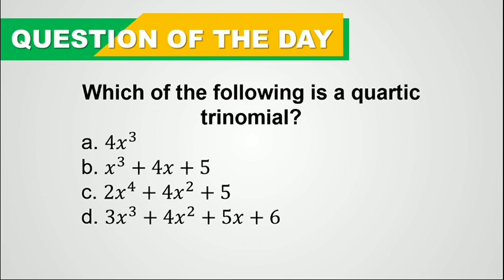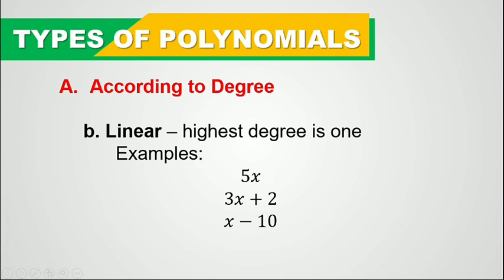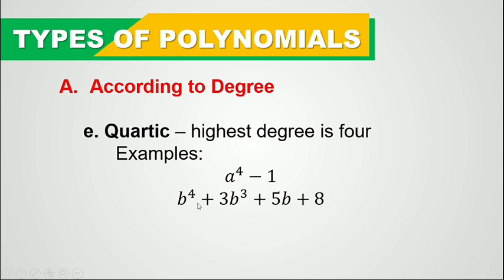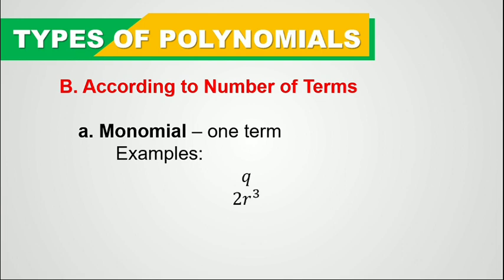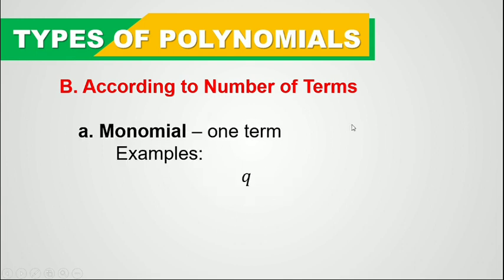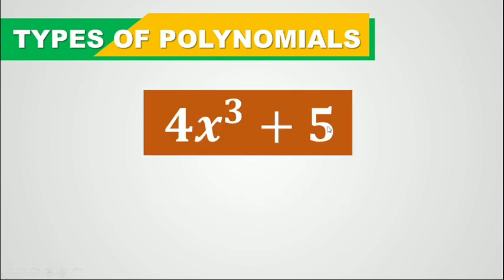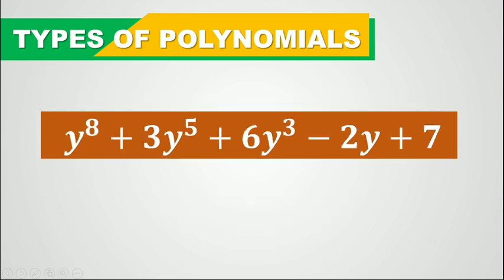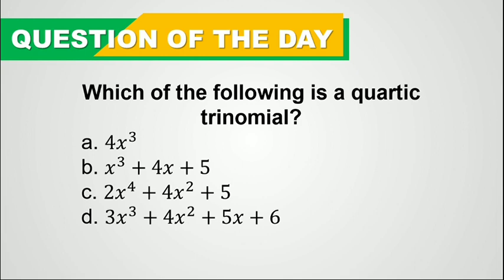𝗧𝘆𝗽𝗲𝘀 𝗼𝗳 𝗣𝗼𝗹𝘆𝗻𝗼𝗺𝗶𝗮𝗹𝘀 | 𝗚𝗿𝗮𝗱𝗲 𝟳 𝗠𝗮𝘁𝗵 𝗧𝘂𝘁𝗼𝗿𝗶𝗮𝗹 𝗟𝗲𝘀𝘀𝗼𝗻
𝗚𝗿𝗮𝗱𝗲 𝟳 𝗠𝗮𝘁𝗵 𝗟𝗲𝘀𝘀𝗼𝗻: 𝗧𝘆𝗽𝗲𝘀 𝗼𝗳 𝗣𝗼𝗹𝘆𝗻𝗼𝗺𝗶𝗮𝗹𝘀